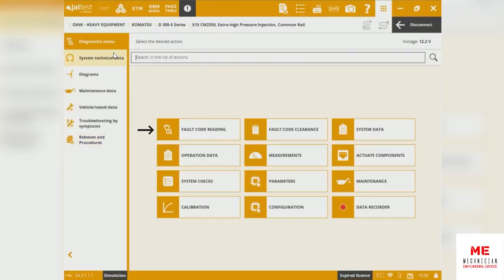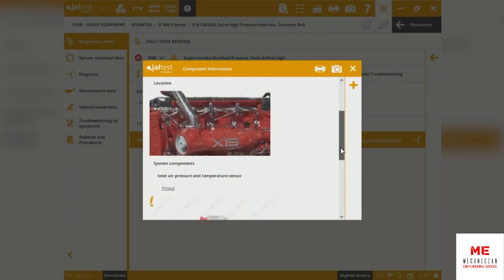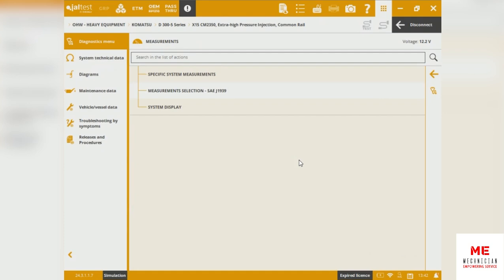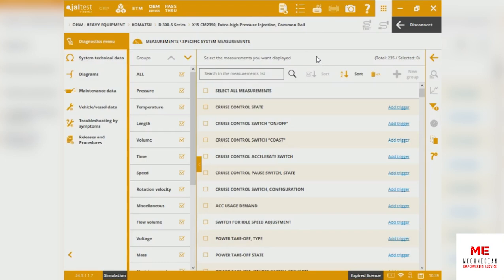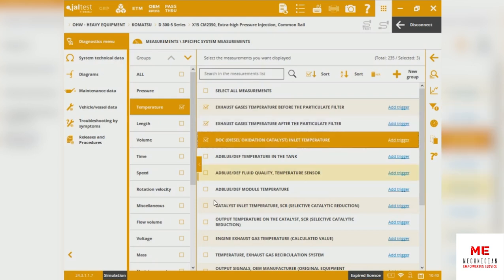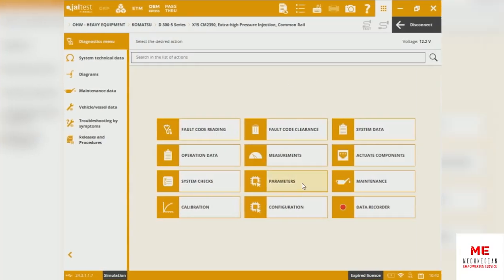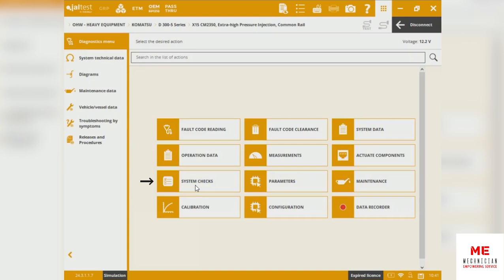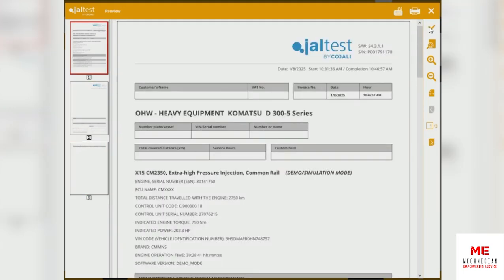Komatsu Dozer diagnostics with Jaltest | fault codes, live data & system checks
In this in-depth Komatsu Dozer demonstration with Jaltest diagnostics tool, we take you through live fault code readings, ECU data analysis, system monitoring, and troubleshooting to pinpoint engine and sensor issues fast.

Fault code breakdown – Get manufacturer-specific fault codes (no generic codes here!) with real-time freeze frame data and status alerts. Our demo showcases a 5989 engine intake manifold pressure fault and walks you through possible causes and effects.

Live data monitoring – We dive into real-time engine diagnostics, showing fuel pressure, exhaust temperatures, sensor voltage, and other 235+ connected components on the ECU. With advanced graphing and data logging, you can detect faults before they cause major failures.

Advanced system checks – Run cylinder cutout tests, turbo VGT checks, fuel system diagnostics, and more to keep your Komatsu dozer running at peak performance. Plus, see how automatic diagnostic reports and work orders make fleet maintenance effortless!

Set parameters & software updates – Learn how to update ECU software, modify engine performance settings, and fine-tune parameters like speed limits, cruise control, and power takeoff.

With Jaltest, you get powerful diagnostic tools that provide deep insights into Komatsu’s diesel engines, hydraulic systems, and electronic controls. Avoid costly downtime and stay ahead of maintenance issues before they become expensive repairs!

to request a specialized demo for your equipment